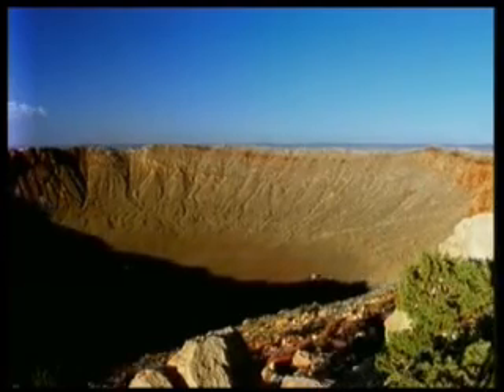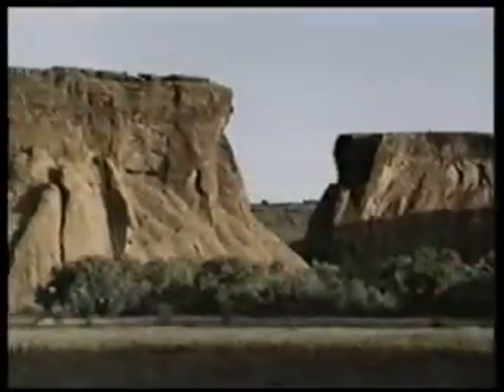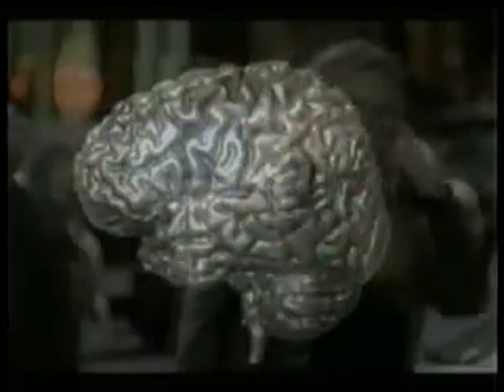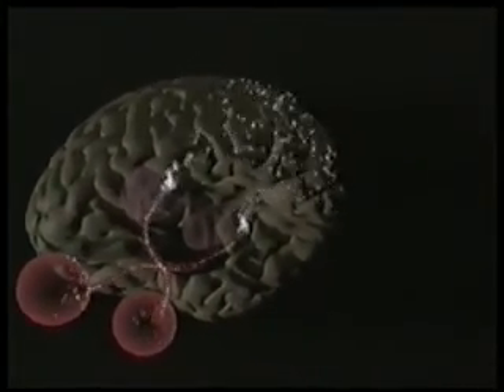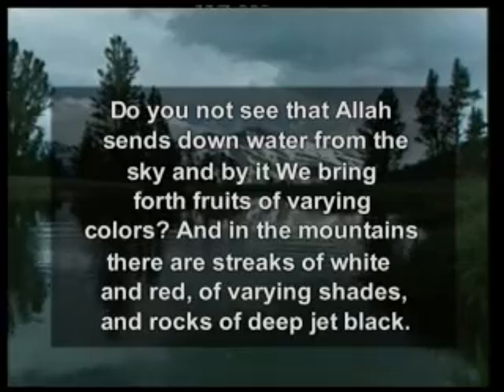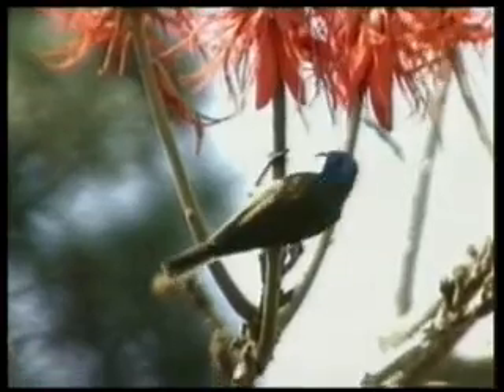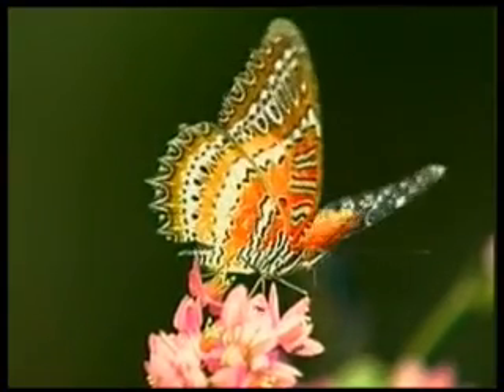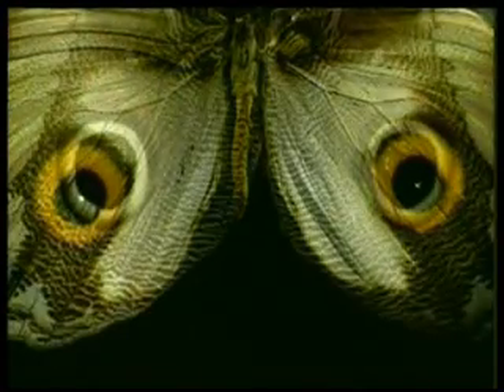God's Artistry In Colour 2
Have you ever thought what it would be like to live in a world without colour? Free yourself for a moment from your experience, forget all that you've learned and start using your imagination. Try to visualise your body, the people around you, the seas, the sky, trees, flowers, in short everything in black. Imagine that there is no colour around you. Try to think how you would feel if people, cats, dogs, birds, butterflies, and fruits had no colour at all. You would never want to live in such a world, would you?